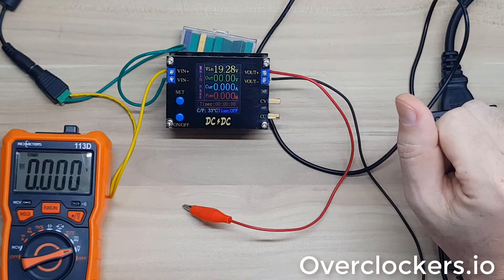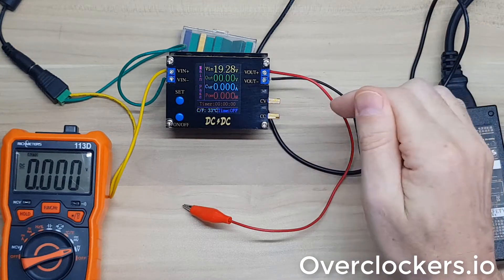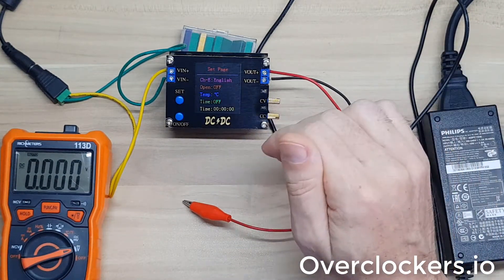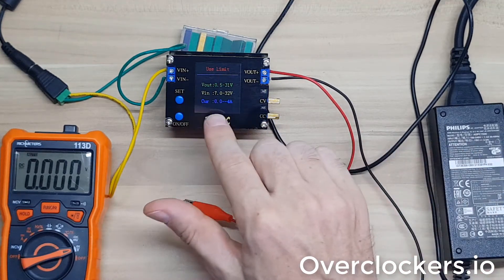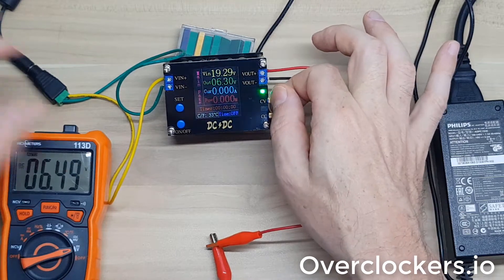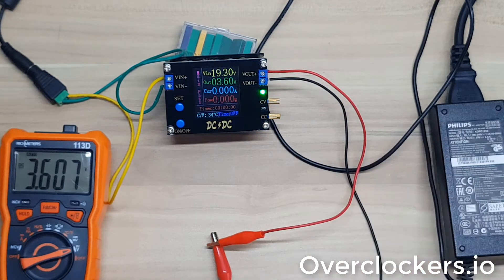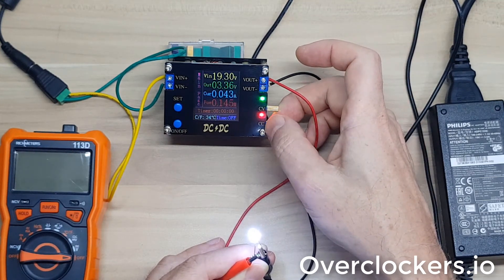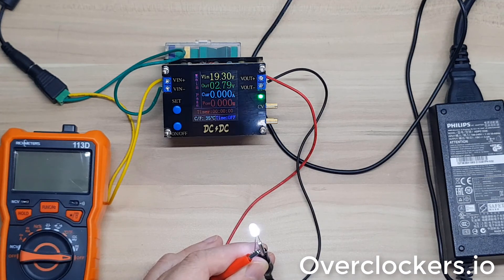FNIRSI Boost/Buck Power Converter Review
Update: I do not recommend this device. It has a voltage spike when turned on and some other problems.

Overall, it's a decent boost/buck, but does have some shortcomings.
Mainly a bit concerned about the initial voltage/current surge when the output is turned. If you could set the limits on voltage and current when off, it would make for a handy small bench scale power supply.

To be fair, FNIRSI does not advertise this unit as a power supply.